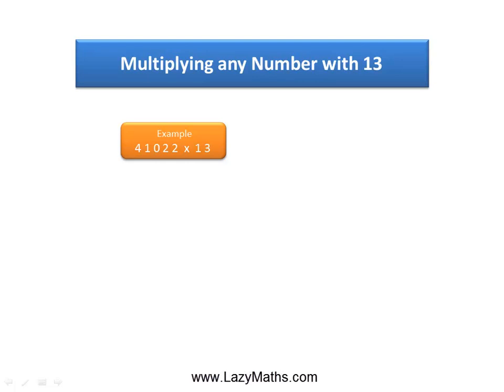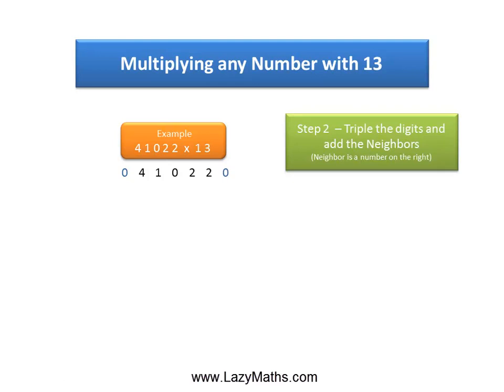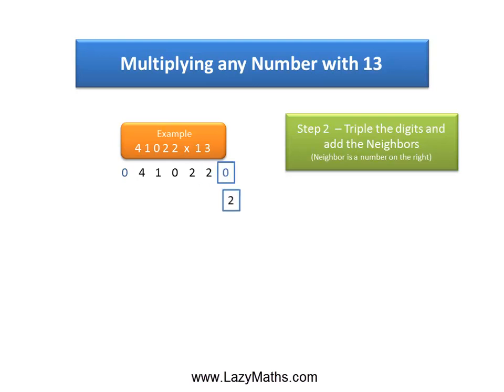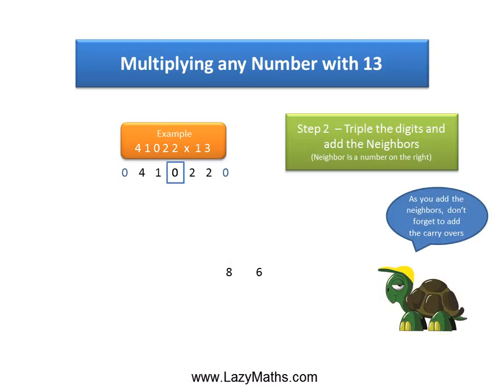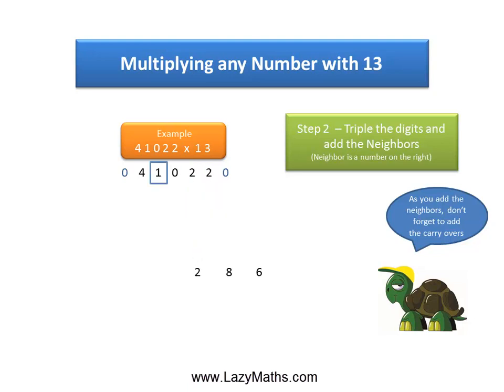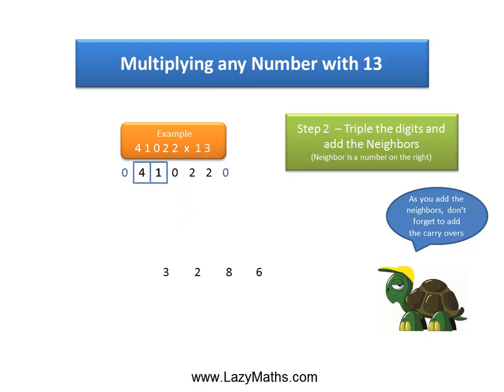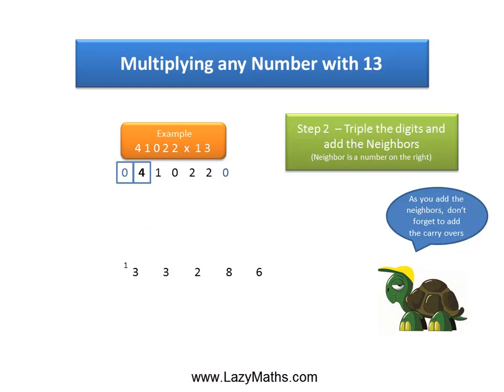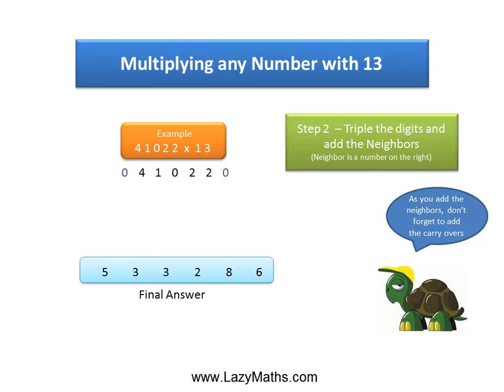Speed Math Shortcut - Multiplying any Number with 13: Example 2